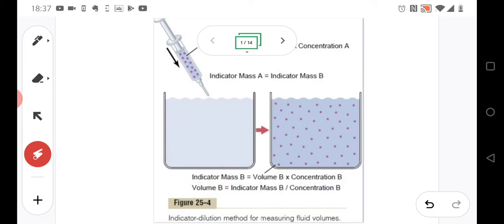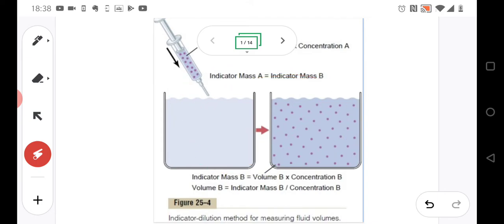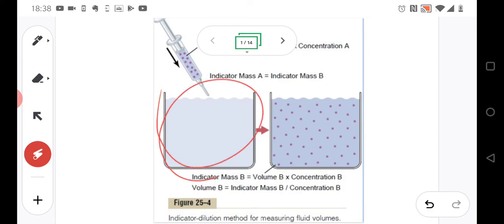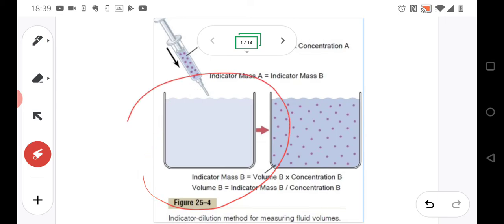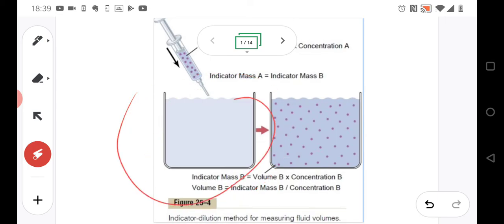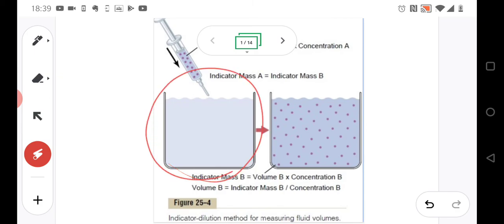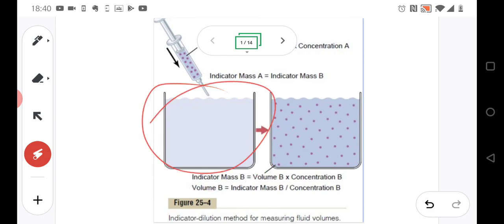March 31, 2020